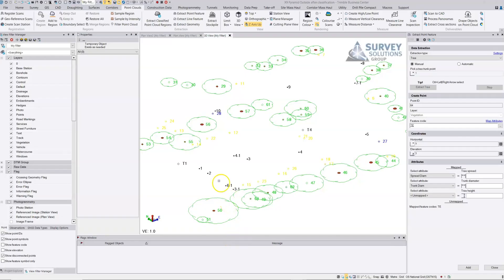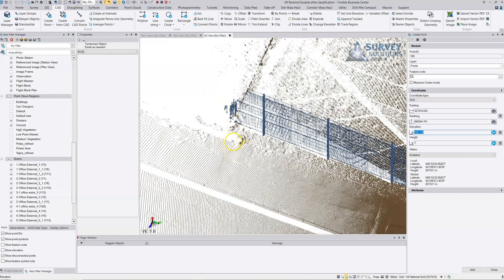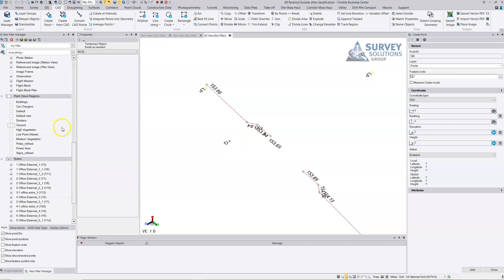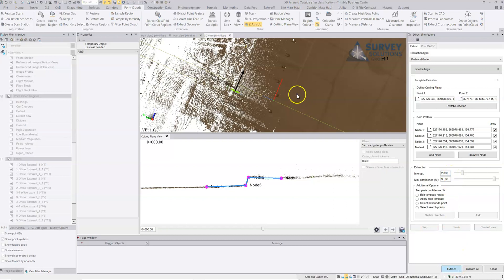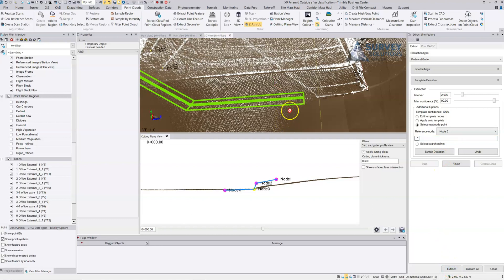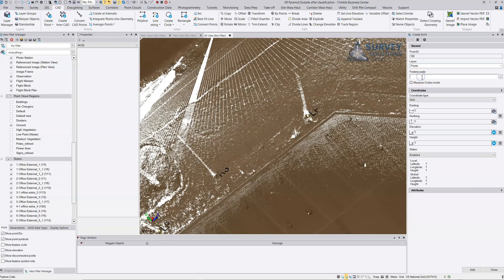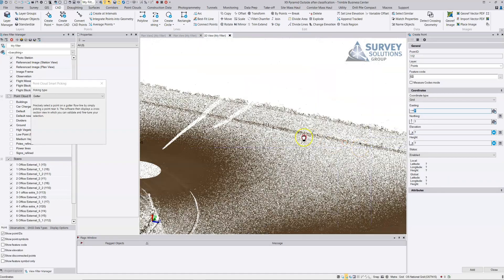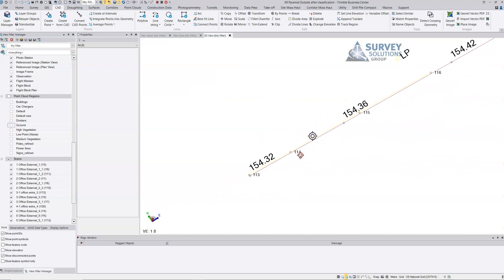Line Feature Extraction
This video shows how line features can be extracted from terrestrial point cloud data in TBC.